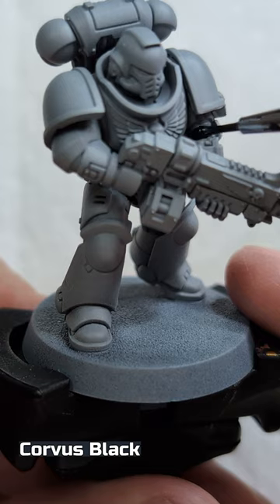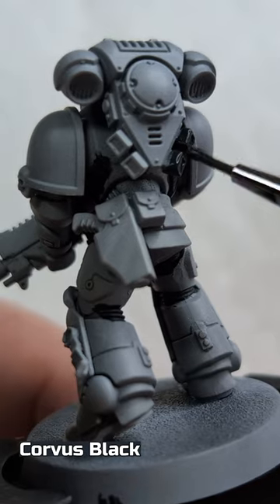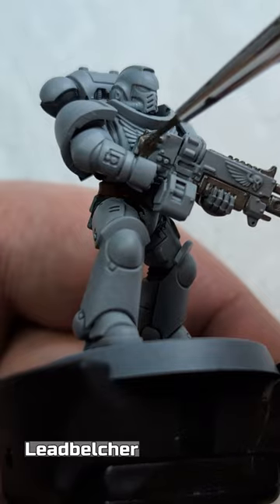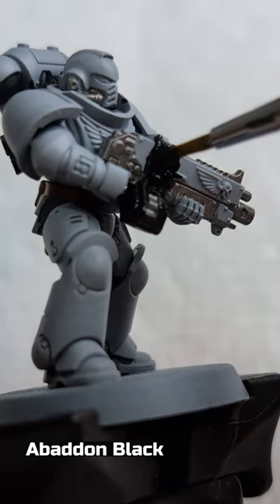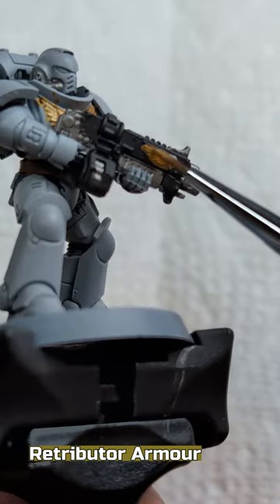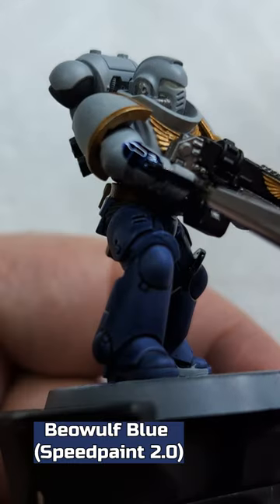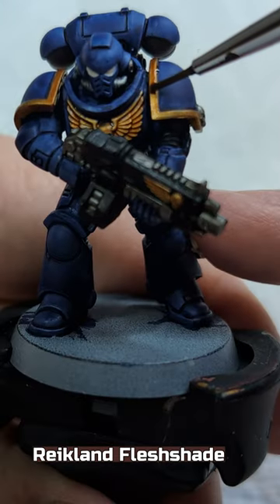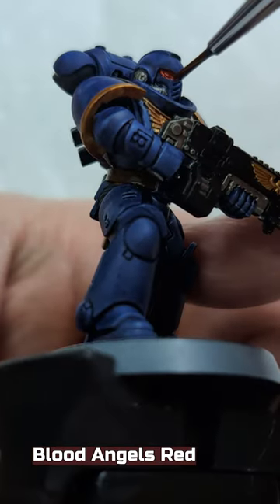Painting Battle Ready Ultramarines Intercessors (Abridged)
This is an abridged version of my Ultramarines Intercessor painting video. I hope you enjoy this video!

Painting Battle Ready Ultramarines Intercessors (Abridged) - Warhammer 40K